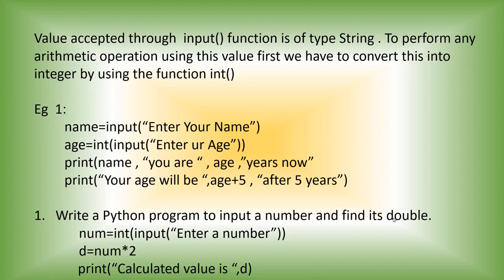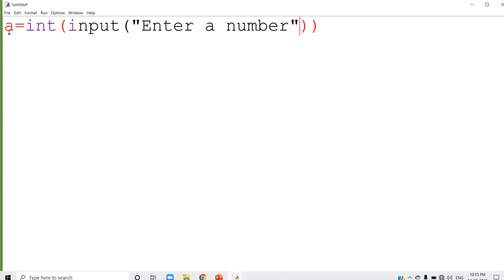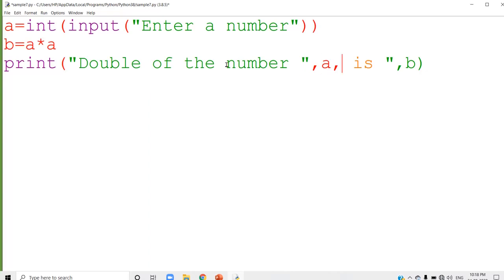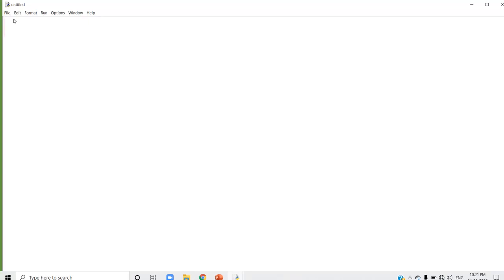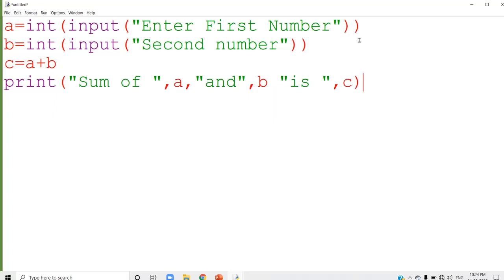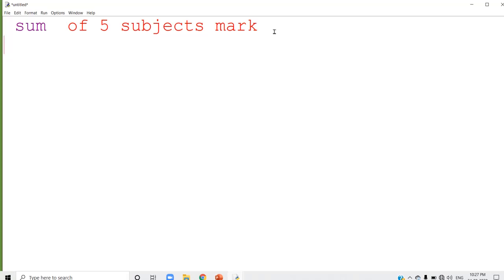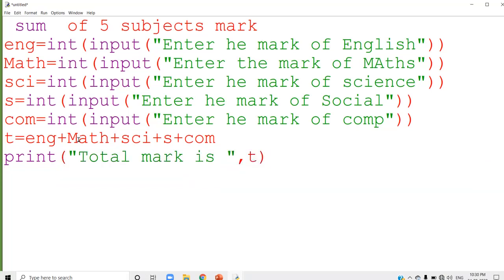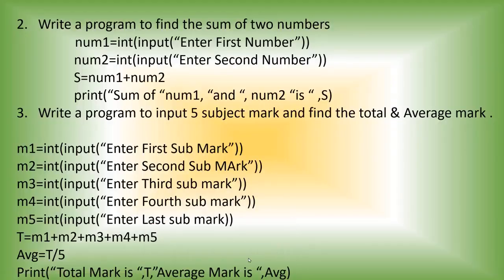CS11 Chapter 04 Programming Fundamentals Video 11 Program 1